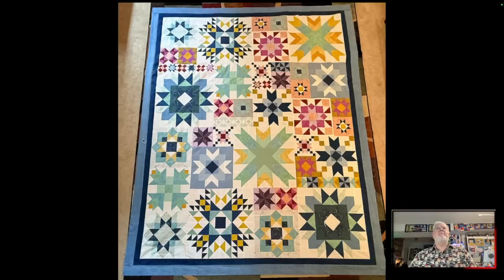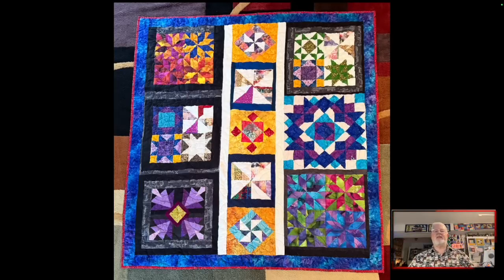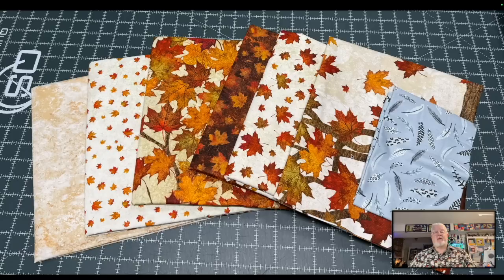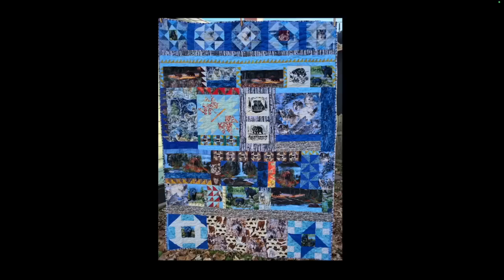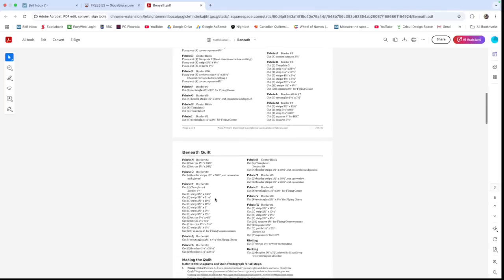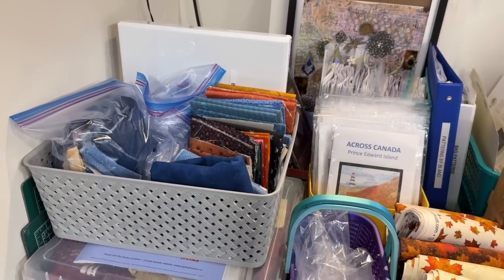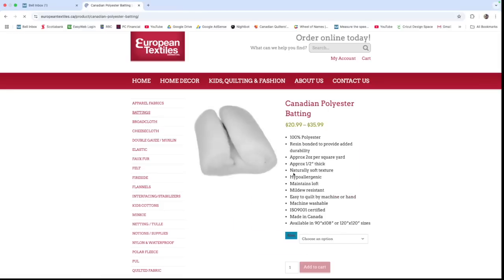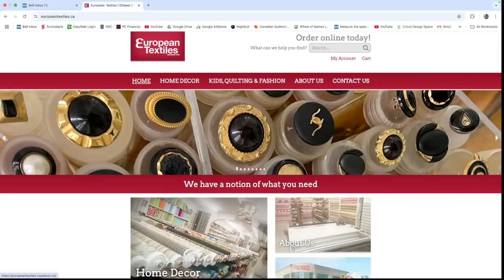The Idiot Quilter Episode 310 "Pre-Trip Fabric Haul" May 6, 2025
Resources:

Send me a pic or short video, tell me the pattern and some other simple details and I will feature your creations here. Or would you like to be a guest on my show? I would love to do a Zoom interview with you about your sewing experiences. Send me your pics or request to be interviewed via email. Go to "About" for address.

Sew With Steven
Time: This is a recurring meeting Meet anytime

This Past Week's Videos:

"It was the Worst of Times, It Was the Best of Times" Bland Designs Vlog#407 May 5 , 2025